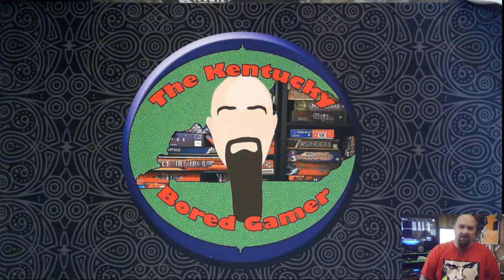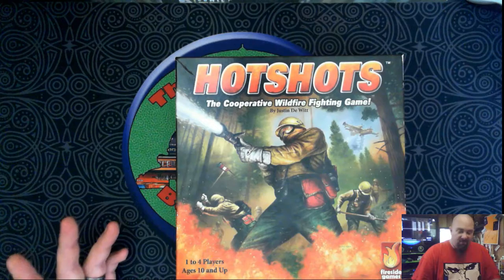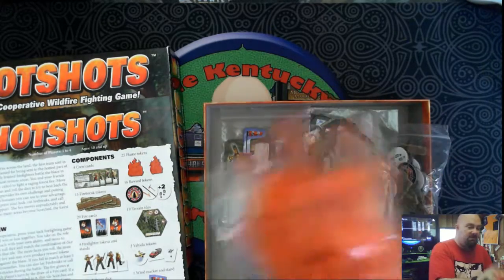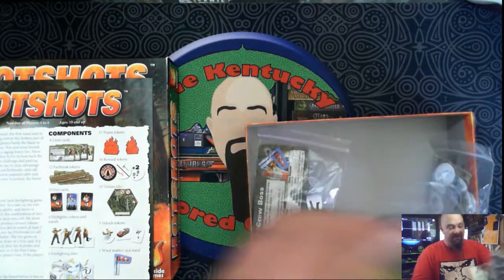Hotshots Review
In this review I take a quick look at Hotshots from Fireside Games!